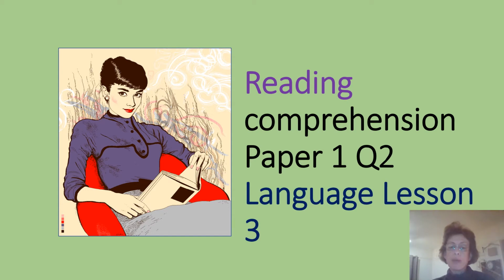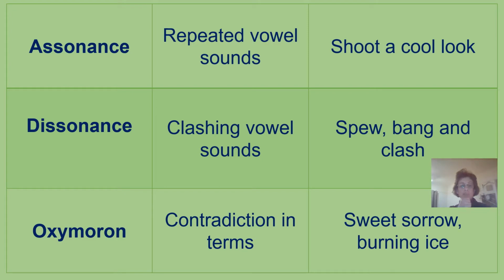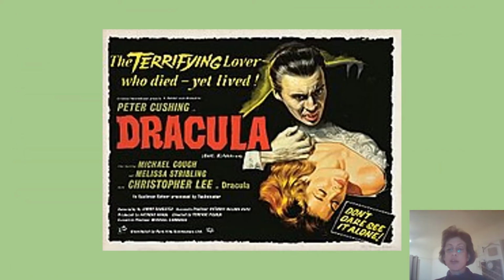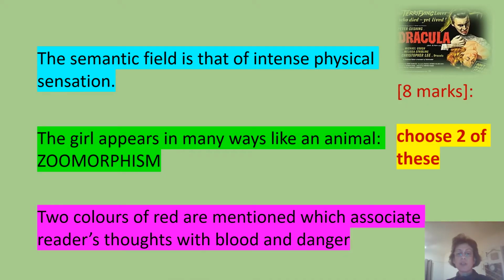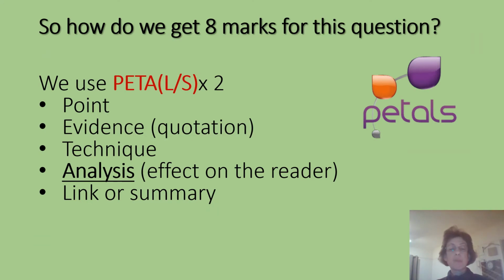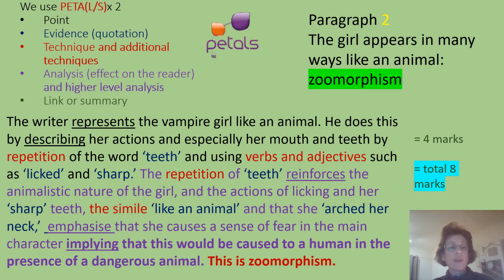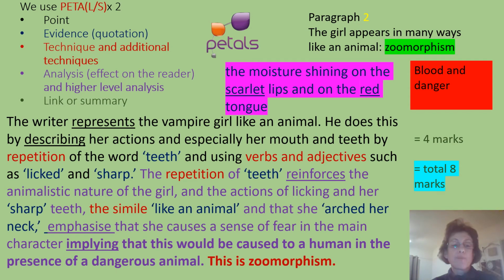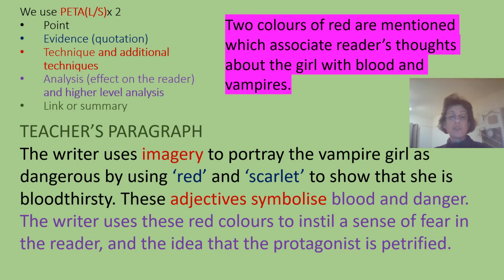gcse English P1Q2 lesson 3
Dracula